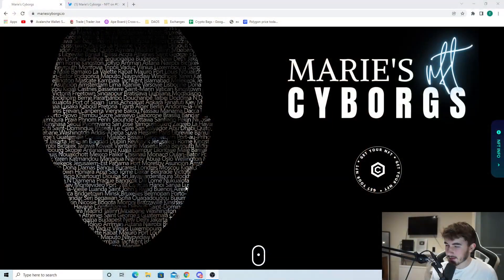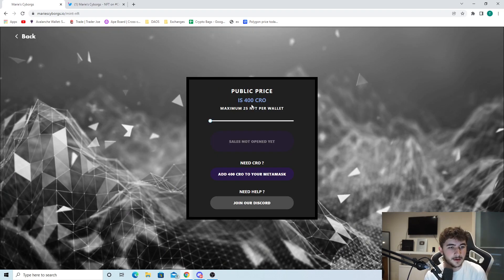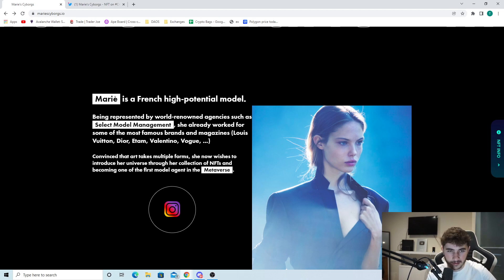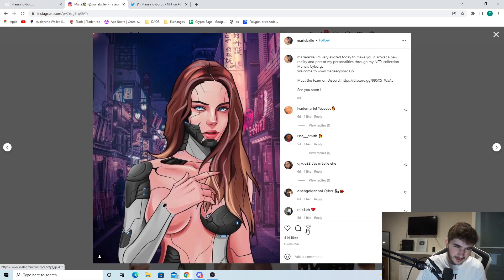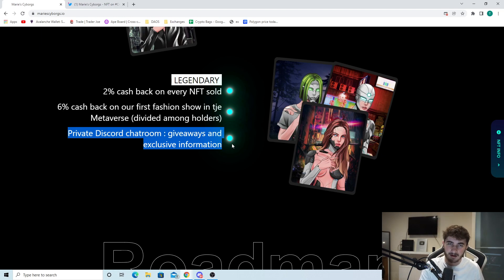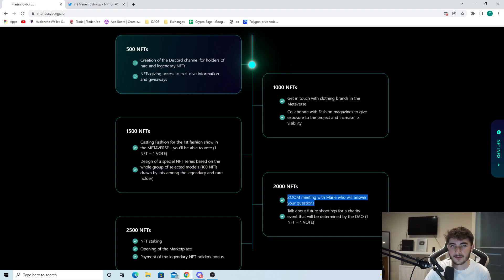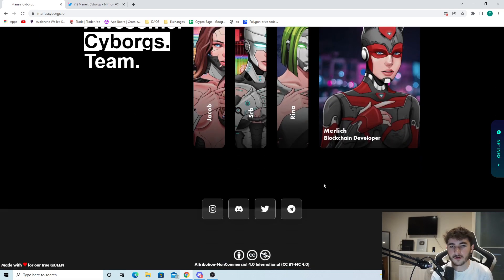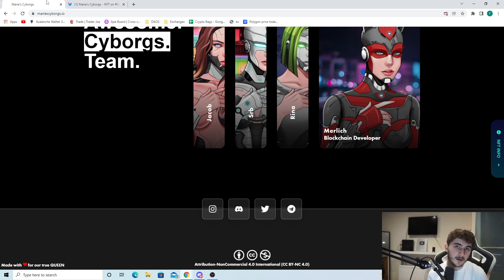Marie's Cyborgs could TAKE OVER the CRONOS Chain (Marie's Cyborgs)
Marie's Cyborgs could take over the cronos chain! It has an insane roadmap

These 5 NEW NFTs Will 50x Next Week (HUGE DROP LIST)

These NFTs will EXPLODE in 2022

The Next NFTs to become Mainstream | 2022 NFT Trends